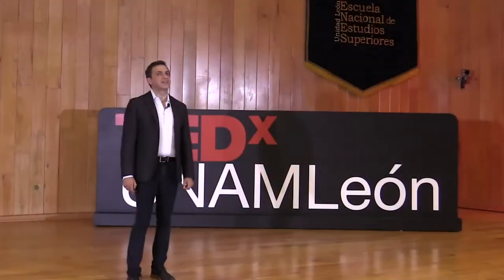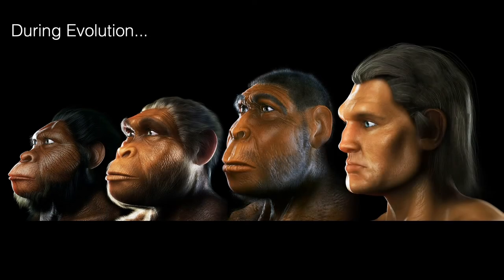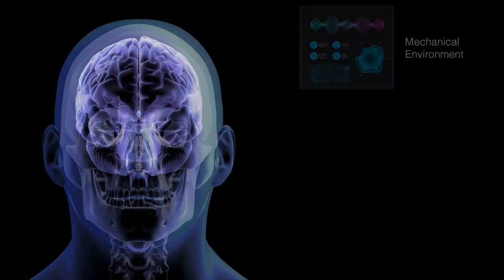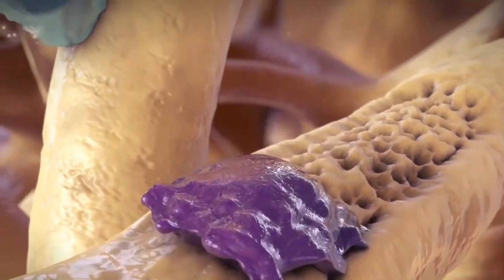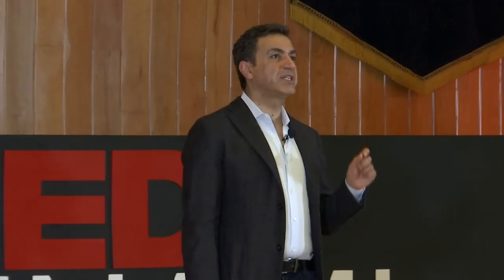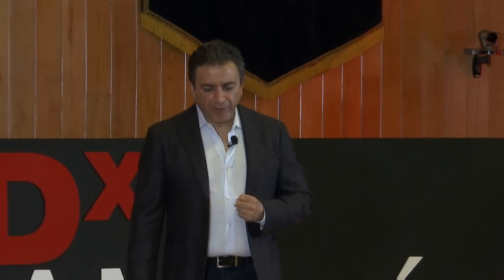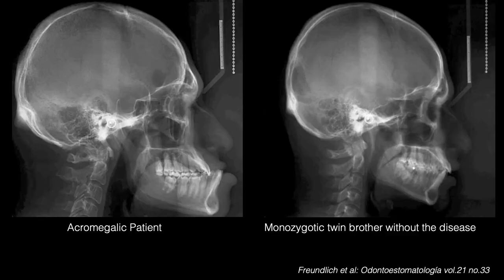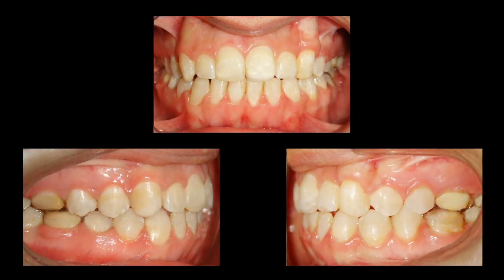Can we change the human face? - by Dr. Mani Alikhani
NIM stands for Neuro-Immuno-Mechanotherapy. This novel treatment philosophy offers clinicians a revolutionary way of thinking about the interface of neuroimmunology and mechanics that restores facial and occlusal harmony without surgery.